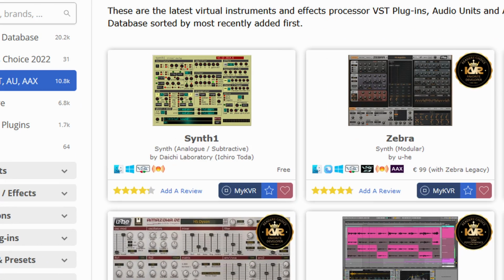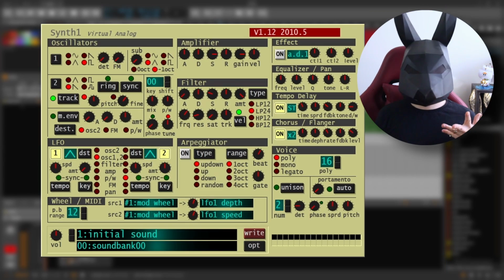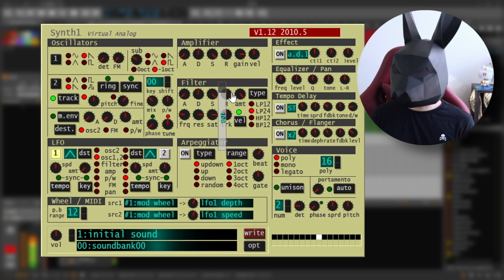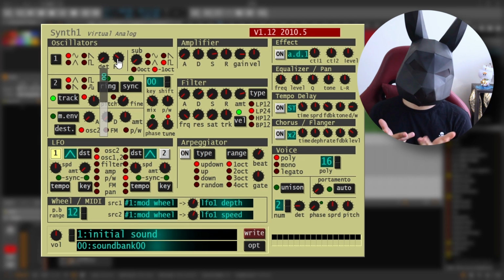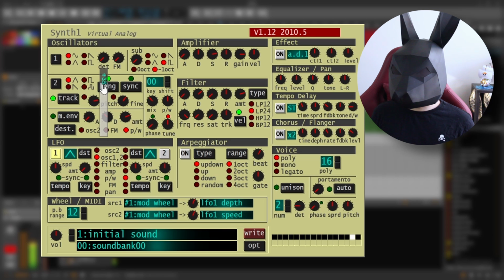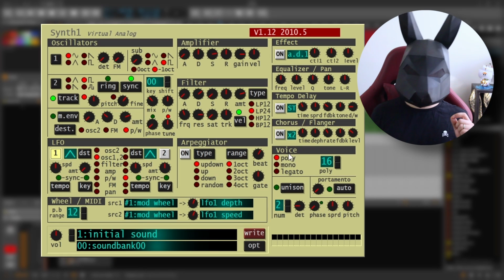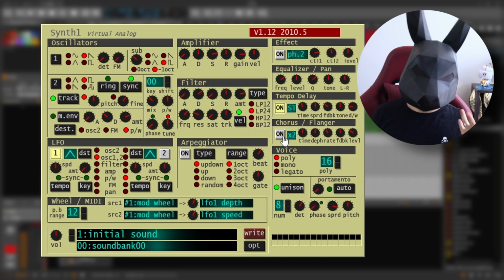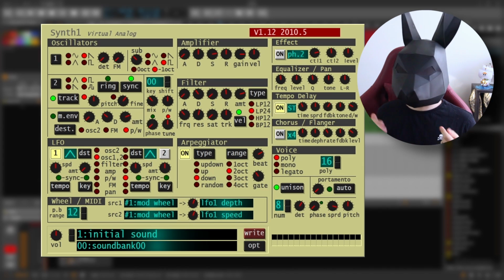The Oldest FREE Synth is The G.O.A.T 🎹🔥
This synth is the definition of old but gold. It has over 20 years and you can make amazing sound with it. Substractive, FM, PWM, RM, it has everything you need for sound design! The best part? IT'S FREE!

Get Synth1 here: daichilab.sakura.ne.jp

🌟You'll get early access to my videos, free presets, patches, sample packs and more!

Timestamps:
0:00 The Oldest Free Synth
0:50 What's the Synth1?
2:43 FM, RM and Sync
4:19 Modulation and Voicing
5:08 Effects and Arp
7:12 Song Demo
7:28 Is it Still Awesome?

Backgroud for thumbnail designed by vecteezy.com